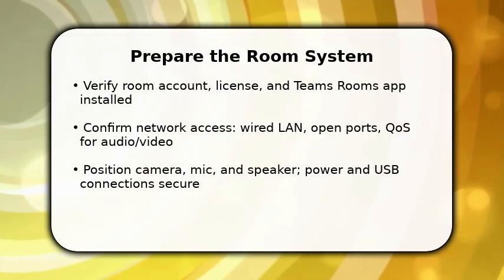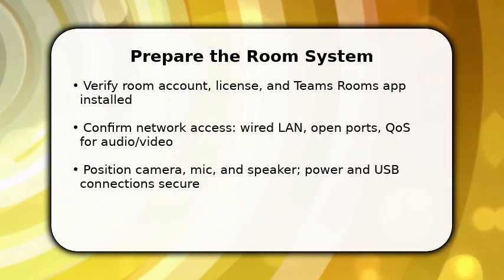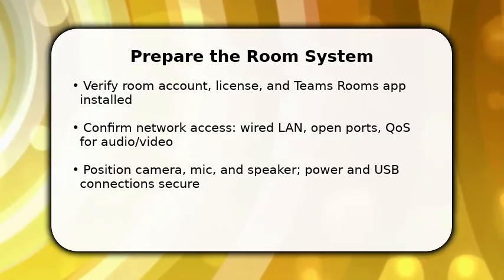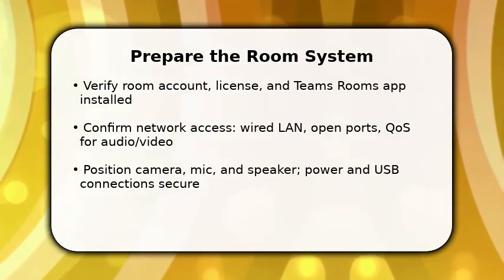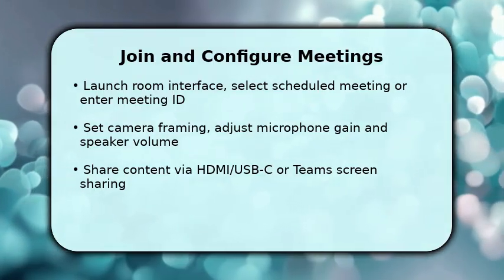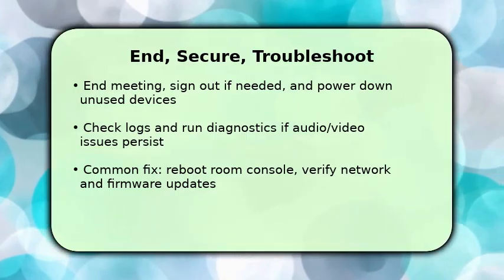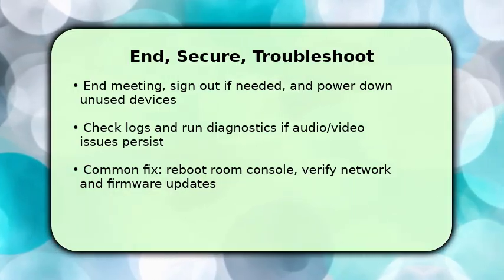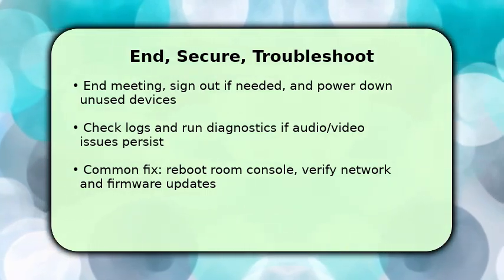How to Use Microsoft Teams Rooms - Easy Guide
Discover the ins and outs of Microsoft Teams rooms in this easy guide. Learn how to create, join, manage meetings, share screens, and collaborate effectively with colleagues or clients using one of the most popular communication platforms today.

Microsoft Teams,